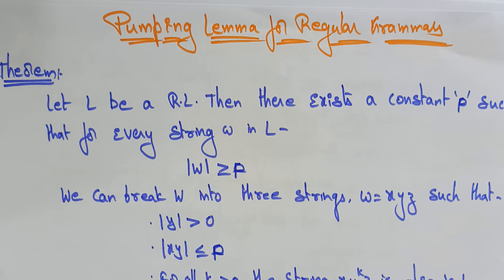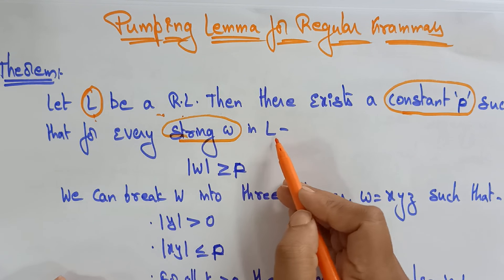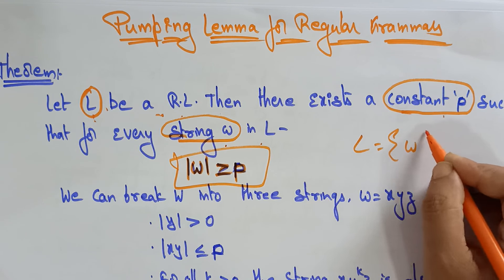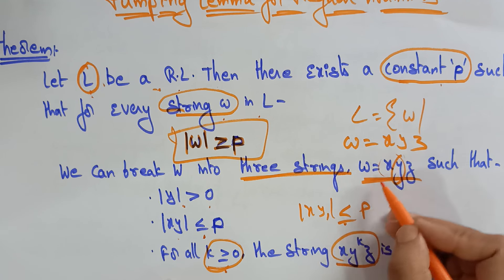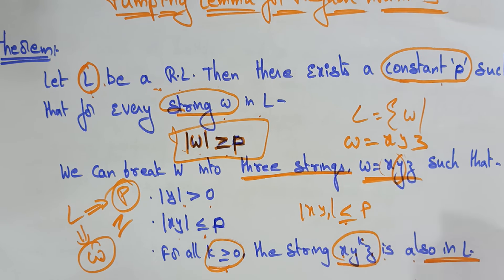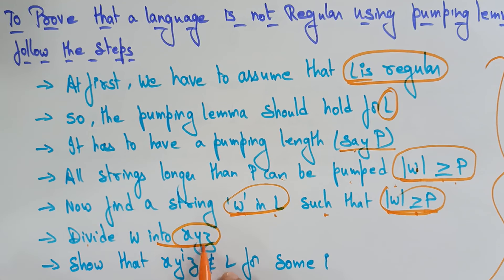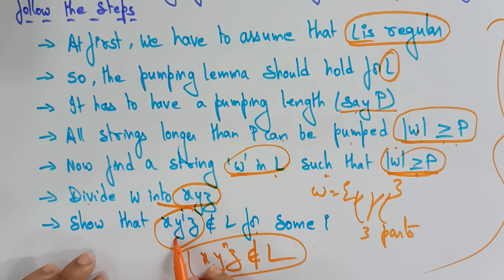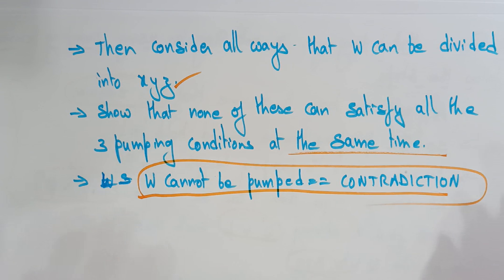Pumping Lemma for RL | TOC | Lec-46 | Bhanu Priya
pumping lemma for regular grammar